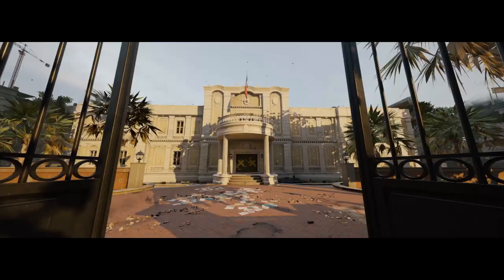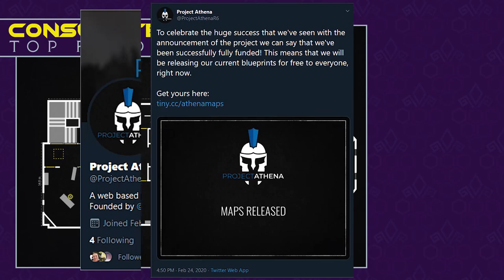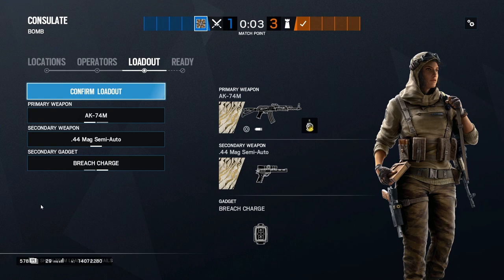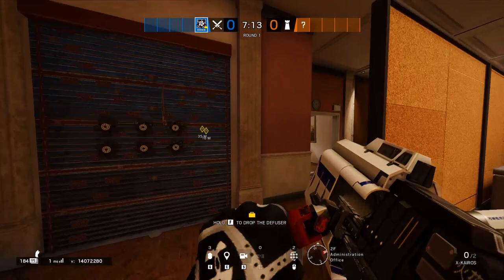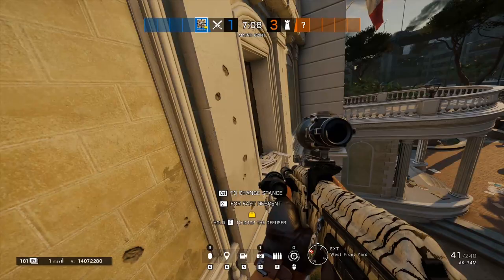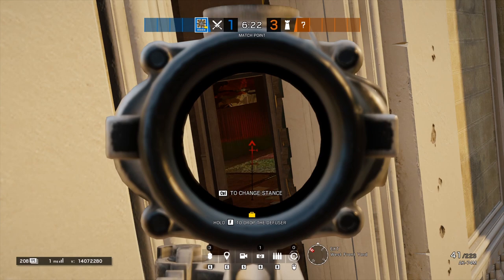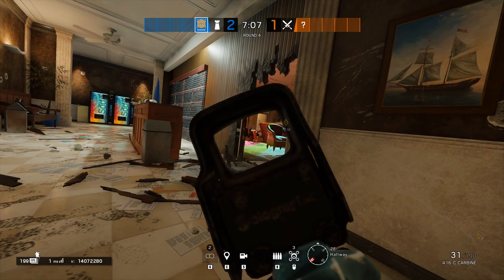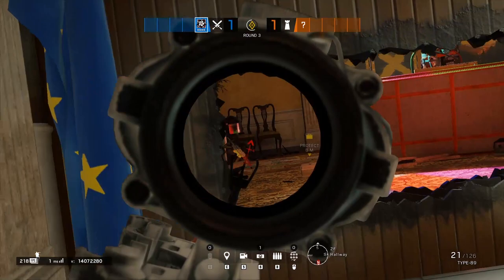How to attack Consulate Top Floor - Consulate - Meeting Room/Consul Office - Siege Strats Ep 8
How to attack Consulate Top Floor - Meeting Room/Consul Office site in Rainbow Six Siege
Siege strats - Consulate - Meeting Room/Consul Office Site
All video recorded by myself with the help of a 2nd pc and assistance from my girlfriend Charline. Kero was sleepy and wanted a nap throughout the editing process.
HUGE shoutout and thanks to Get_Flanked and Rogue9 for their shares on twitter to get this video series off the ground. Links to their channels below.
Massive thanks to @projectathenar6 for the map blueprints.

Follow on Twitter for polls on maps and all the latest updates

Give them a sub and watch their things! They are both brilliant

All music is from Rainbow Six Siege: Invitational Theme Music | Music by Danny Cocke
Label : Ubisoft Music (Ubiloud)

Designed by Dennis Ludlow.

Designed by Chequered Ink Fonts.